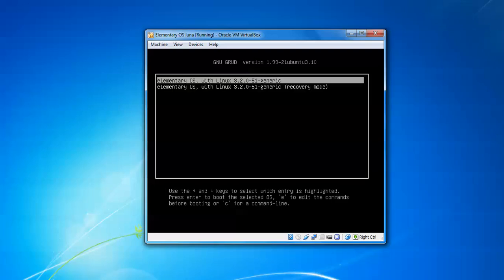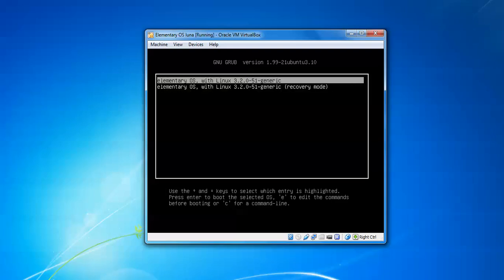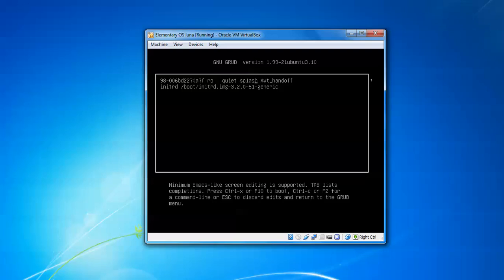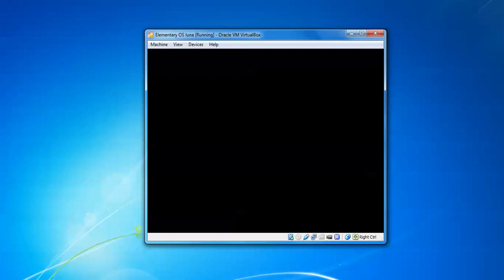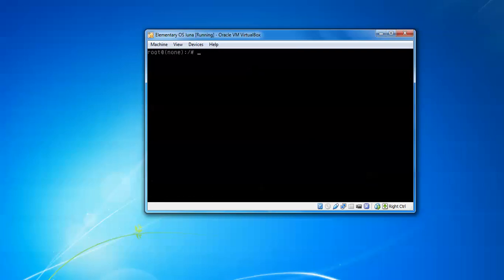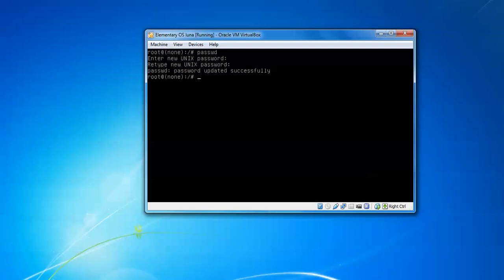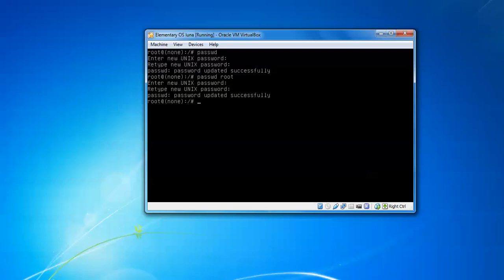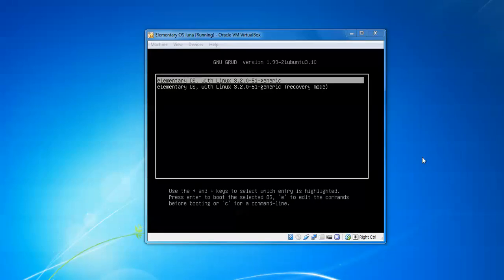How to Reset Root Password in Elementary OS Luna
Hello Everyone,

Let Us Reset Root Password & Forgetter…

To Fix Broken Sudo.

Errors that you are getting.

Error 1:-  you may notice an error saying you're not in the sudoers file and the incident is going to be reported.

Error 2:-  sorry user usuario is not allowed to execute '/usr/bin/passwd root' as root on.

Error 3:- Give root password for maintenance (or type Control-D to continue)
SOLVING ERROR 3 BY BELOW STEP FOLLOW
Step1 :-  fsck (First You need to Check file checking error, if doesn't solve follow below step)
Step2 :- mount -t proc proc /proc
Step3 :- mount -o remount, rw /    or   mount -ro remount,rw /
Step4 :- passwd                         vi /etc/default/locale
Step5 :- sync                           reboot
Step6 :- reboot

or option(above doesn't solve follow below step)

Step7 :- mount | grep ' on / '
That command produces something like /dev/sda1 on / type ext4 (rw,errors=remount-ro,commit=0) as the output
Step8 :- sudo mount /dev/sda1 /mnt
Replace /dev/sda1 with the device name of the partition containing your Ubuntu system's root filesystem, if different.
Step9  :- sudo mount /dev/sda1 /mnt
Step10 :- passwd root
Step11 :- exit
Step12 :- sudo umount /mnt
Step13 :- exit
Step14 :- reboot

Cause and symptoms :-

the /etc/sudoers file has been altered to no longer allow users in the admin group to escalate privilege

the permissions on the /etc/sudoers file are changed to something other than 0440
a user who should not have been has been taken out of the admin group.

By above error and cause can be done by following steps.

To Reset Root Passwd

step1 :- Restart your server or desktop

step2 :- press continue shift untill boot menu show

step3 :- select ubuntu generic second option press Enter

step4 :- then select root shell press Enter

step5 :- type mount -o rw,remount /

step6 :- sudo passwd root or passwd
         assign passwd and then repeat again the same passwd

Note :- inplace of root you can set your username or hostname any name that You assign during Installation OR Login.

You can also Create NEW USER
step7 :- sudo adduser username (Replace USERNAME with your username)
Step8 :- sudo passwd username

If you don't know your username, you can get a list of users on the system by running:
Step9 :- ls /home